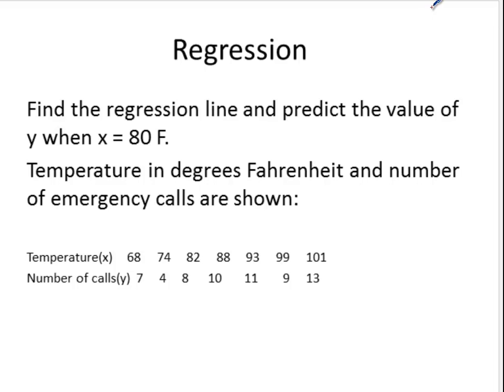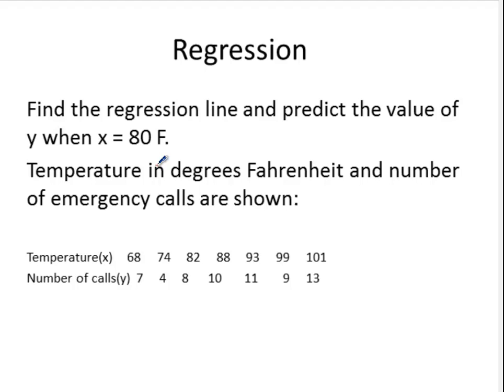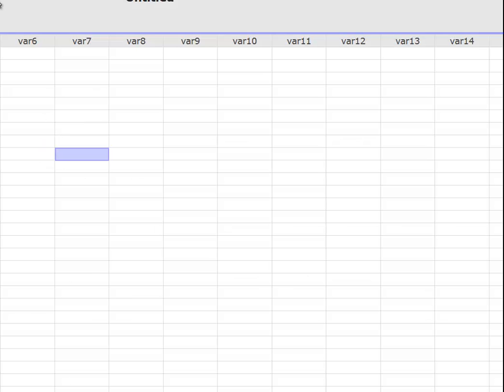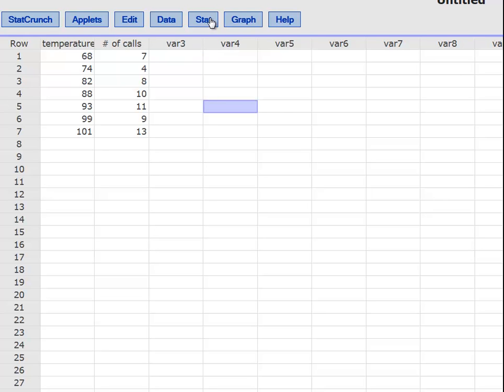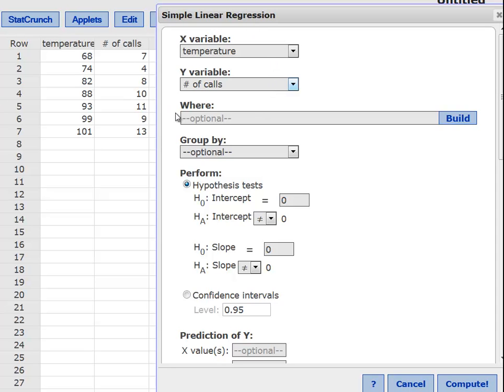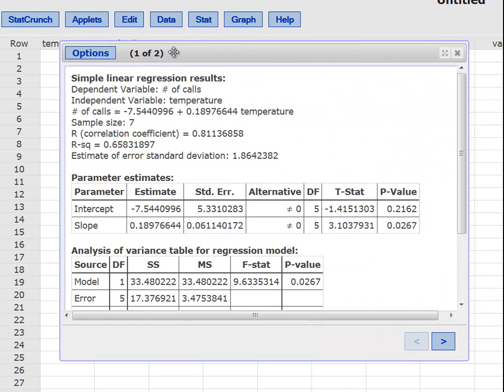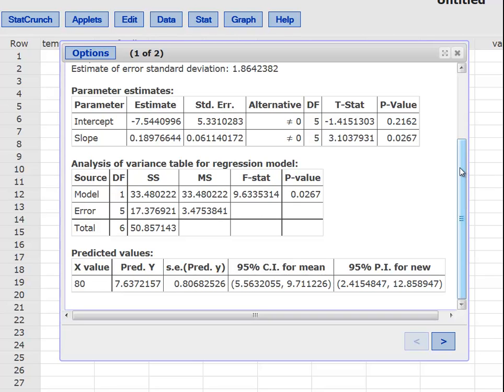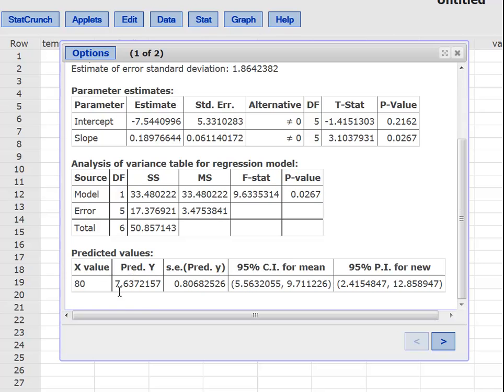Baker 401 - Week 6 Regression